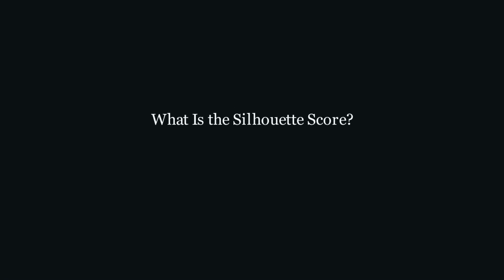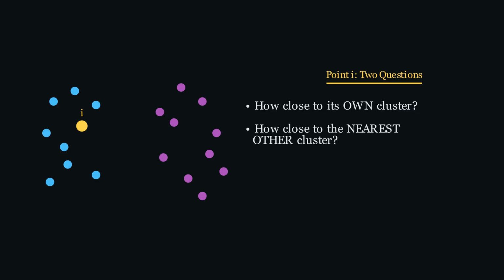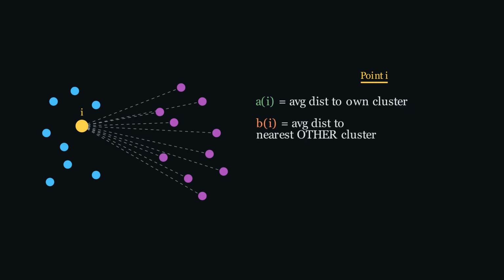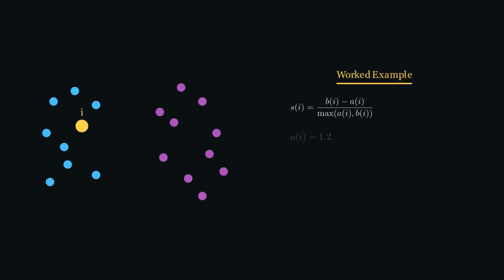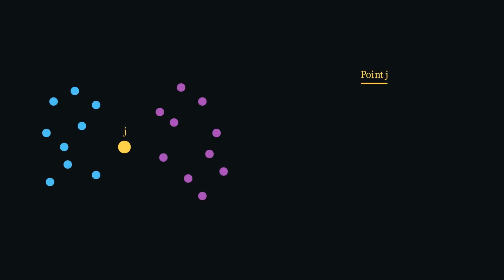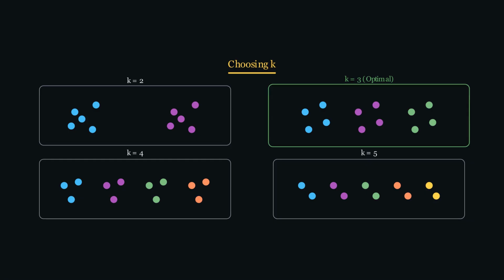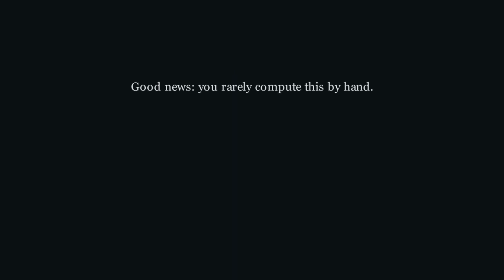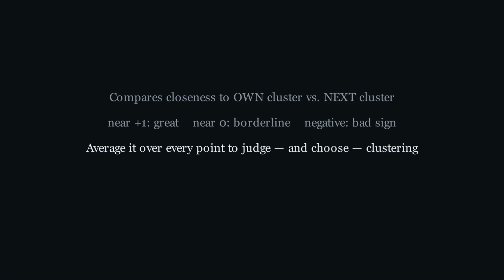What Is Silhouette Score? Visually Explained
Silhouette score in clustering visually explained step-by-step: learn how to evaluate cluster quality, calculate cohesion a(i) and separation b(i), and choose the optimal number of clusters k.

Clustering algorithms like K-Means always partition data into groups, but they never tell you if the group count actually makes sense. The Silhouette Score solves this by providing a single intuitive metric between -1 and +1 to measure cluster density and separation. By evaluating point-level cohesion against nearest-cluster separation, you can immediately identify misplaced data points and validate your machine learning models.

✦ What is the mathematical formula for silhouette score?
✦ How do intra-cluster cohesion a(i) and separation b(i) work?
✦ What does a negative silhouette score mean for misplaced points?
✦ How do you use silhouette analysis to select optimal k in K-Means?

This tutorial provides a clear mathematical derivation backed by worked step-by-step numerical calculations and Python Scikit-Learn code.

00:00 - Introduction: What Is Silhouette Score?
00:07 - Why Do We Need a Clustering Score?
00:22 - Example Dataset: Cluster A & Cluster B
00:34 - Meet Point i & The 2 Core Questions
00:47 - Cohesion vs. Separation Explained
00:57 - Defining a(i): Intra-Cluster Cohesion
01:11 - Defining b(i): Nearest-Cluster Separation
01:29 - The Silhouette Score Formula: s(i)
01:45 - What "Distance" Means in Clustering
01:56 - Step-by-Step Calculation: Plugging in Values
02:09 - Computing s(i) Worked Example (+0.67 Score)
02:23 - Reading the -1 to +1 Silhouette Scale
02:40 - Analyzing Point j (Borderline Points)
02:53 - Calculating Negative Silhouette Scores (-0.50)
03:05 - Calculating Overall Clustering Silhouette Score
03:25 - How to Choose the Optimal Number of Clusters (k)
03:36 - Comparing k = 2, 3, 4, and 5
03:54 - Limitations of Silhouette Score (Odd Shapes)
04:08 - How to Compute Silhouette Score in Python
04:22 - 3 Things to Remember
04:39 - Quick Summary & Recap
04:57 - Conclusion & Outro